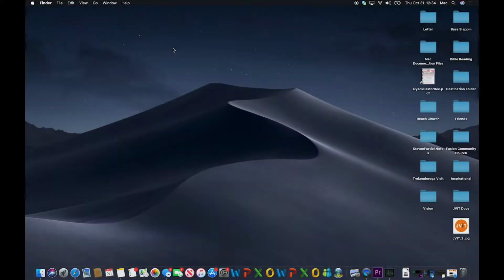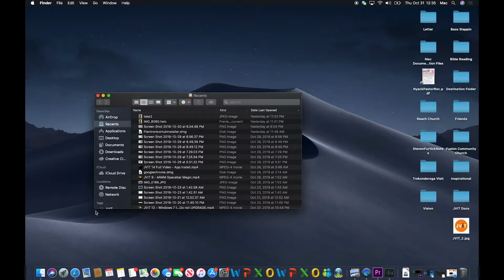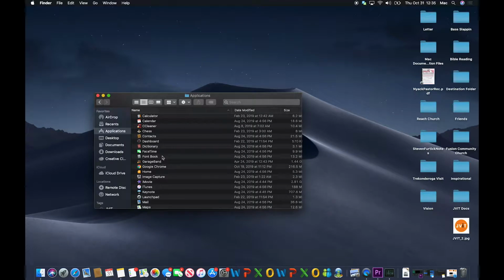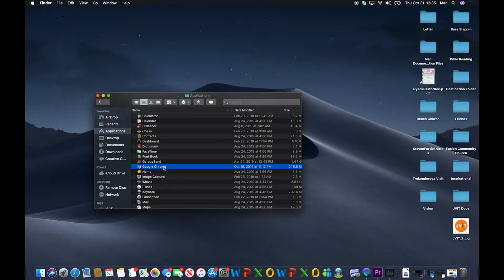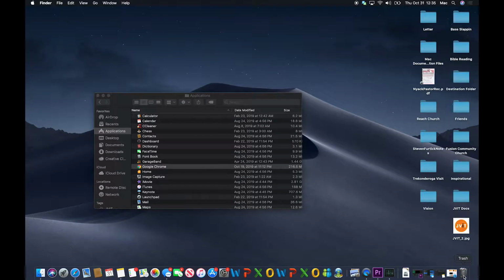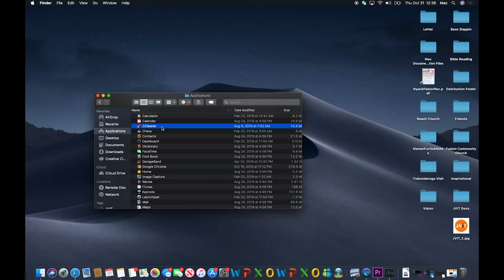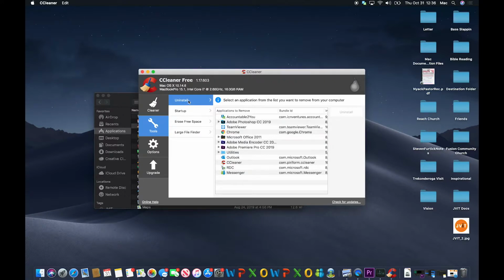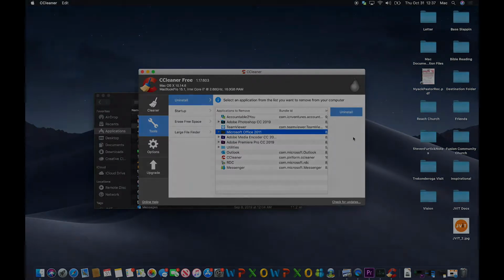Uninstall an app from your Mac | JVIT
Howdy JVIT family!

Welcome to a special mid week episode of JVIT! In today’s episode, we’ll learn how to uninstall an application on your Mac!

This is the follow up to Monday’s “How to install an app on a Mac” which is linked below if you haven’t seen it:

A special shoutout goes to my amazing friend Diego who commented on the JVIT Facebook page, asking about how to do this. This one’s for you man :) enjoy!

I love you guys, God Bless you, and have a great day :)!
Also per the video... if JVIT could do one thing for you... what would it be?